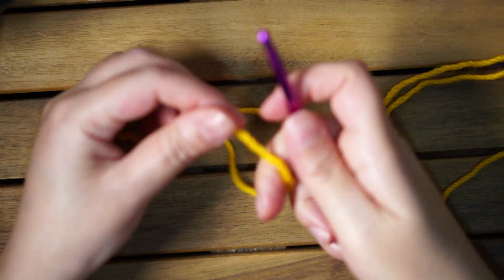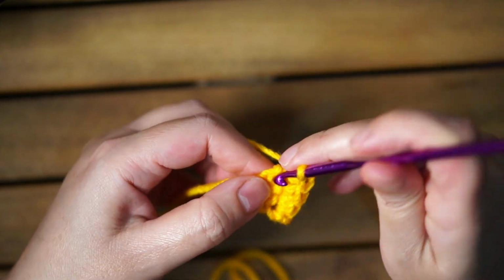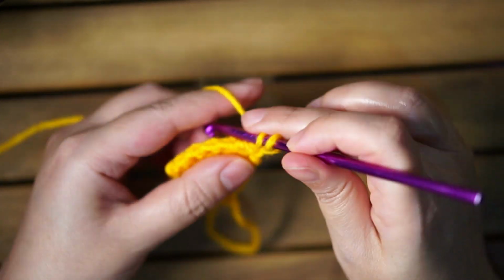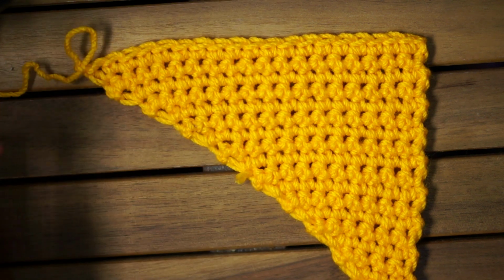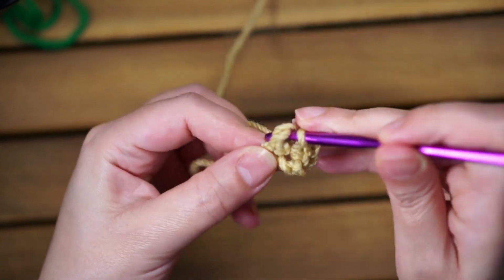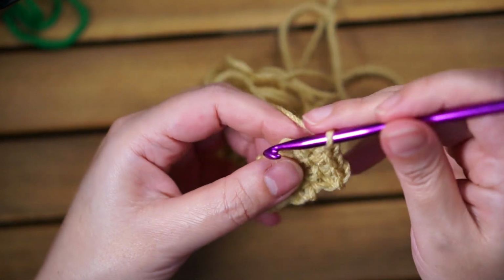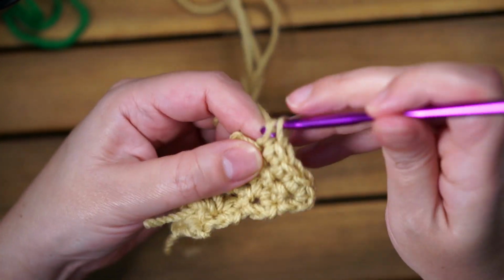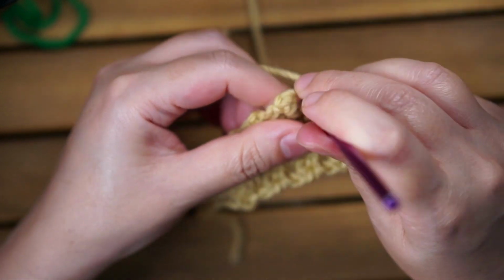Asymetrical triangle crochet pattern half rectangle